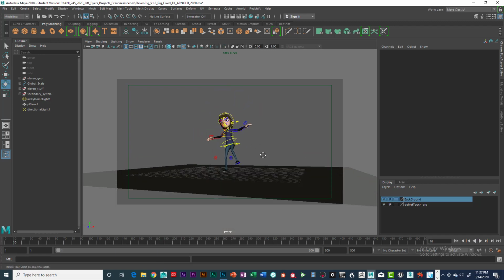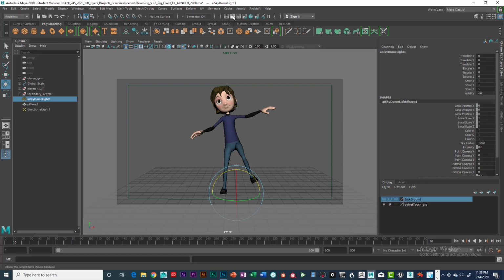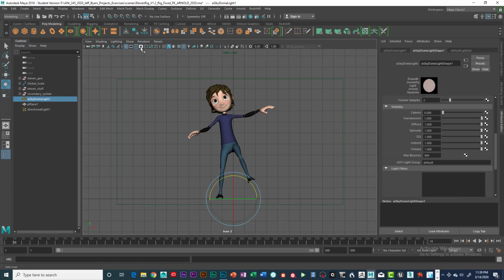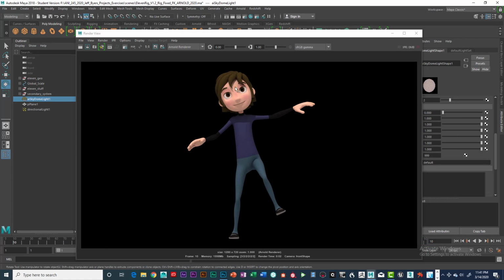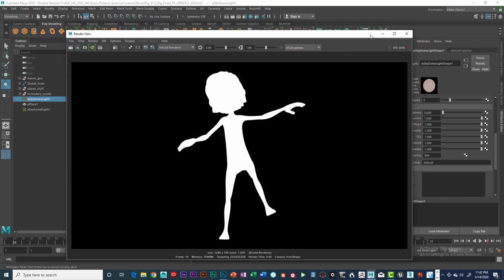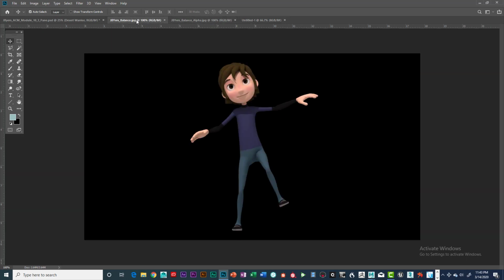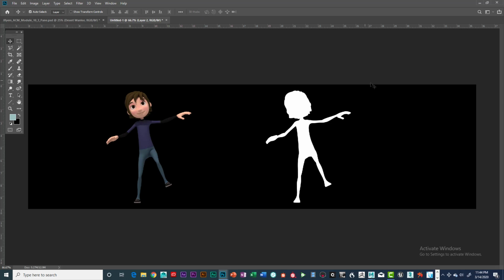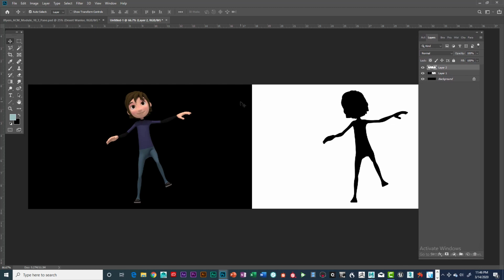Posing and Silhoutte Tutorial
Exercise 3 - Posing Lecture